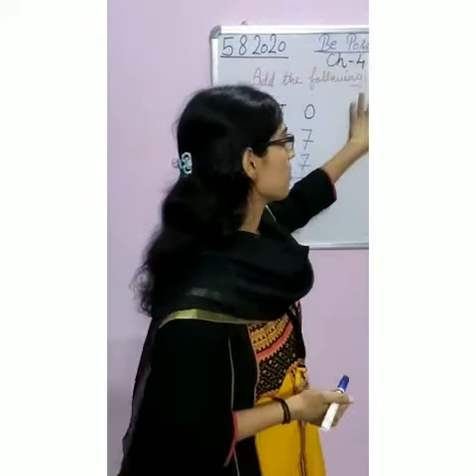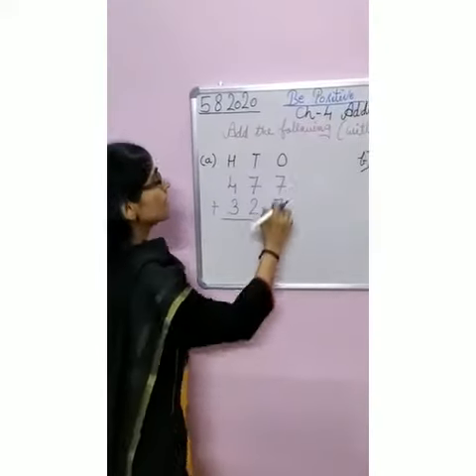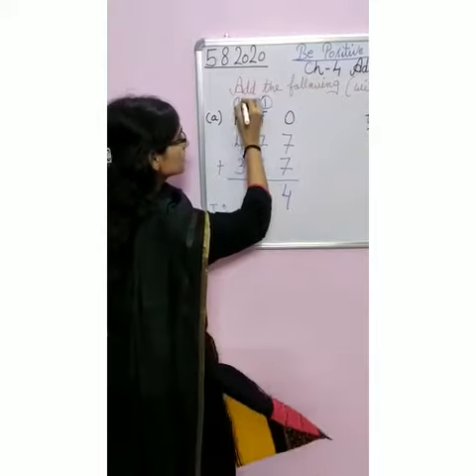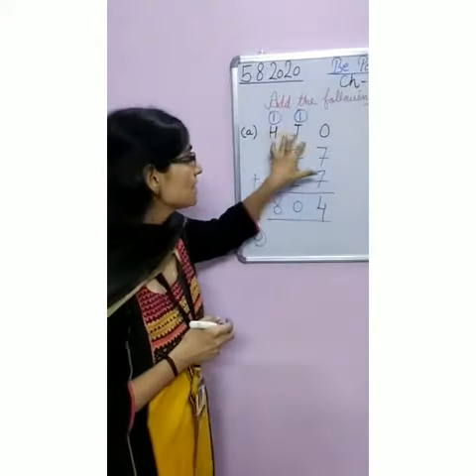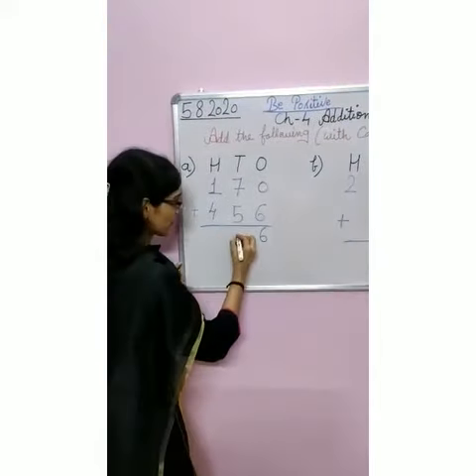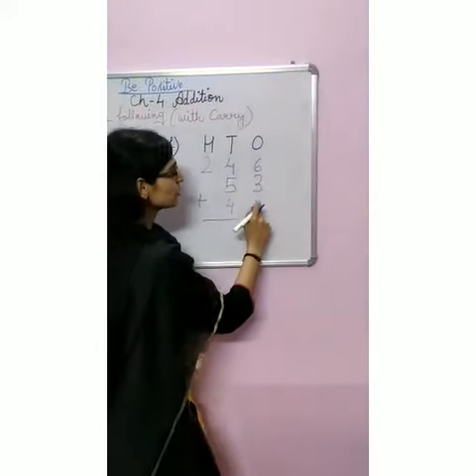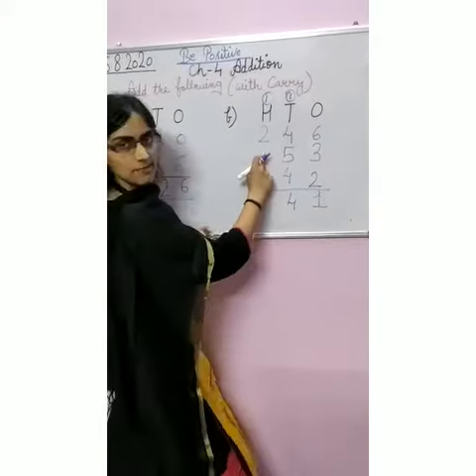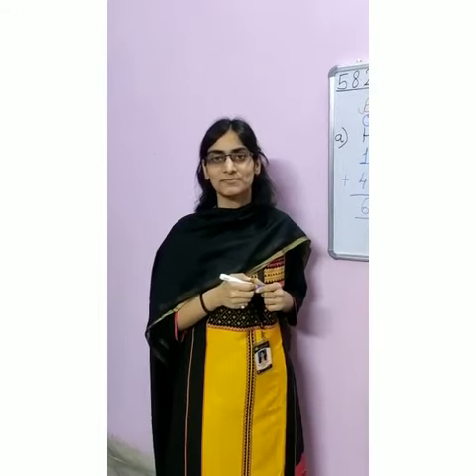Grade 2 Maths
Concept of Addition by Ms. Monika